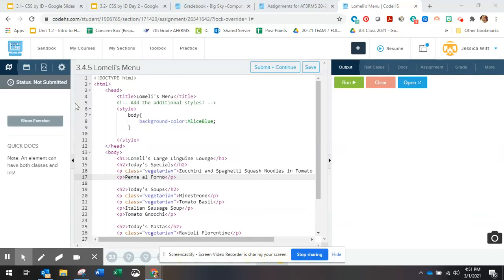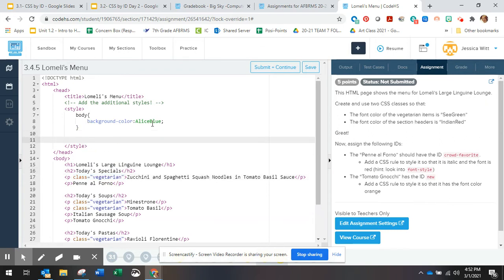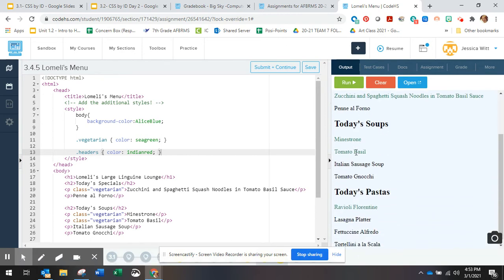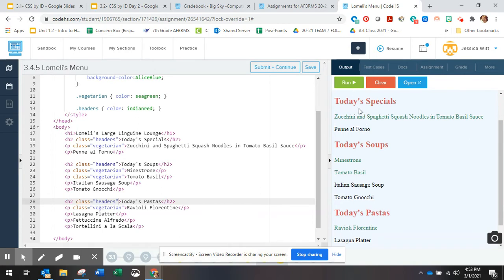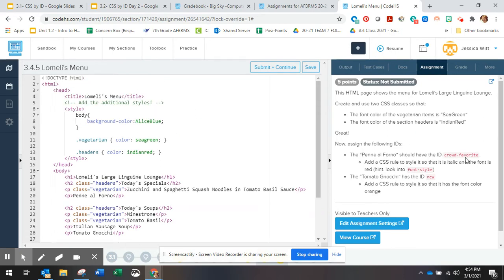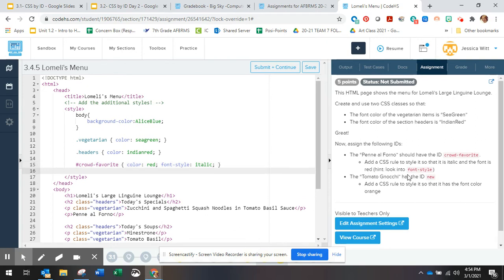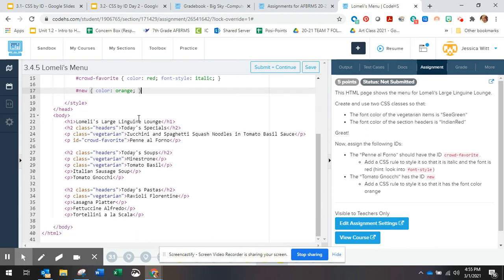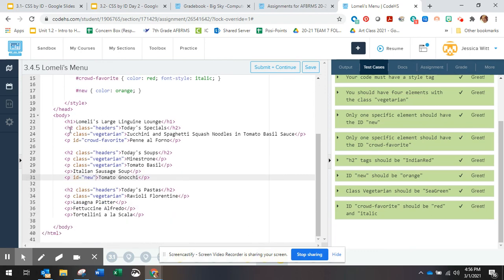CSS by ID -Lomeli's Menu Practice